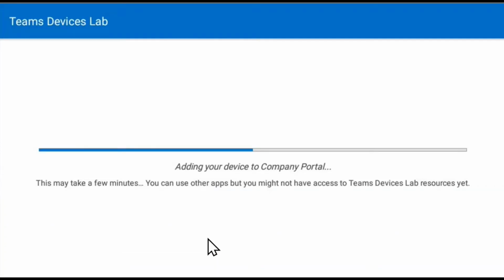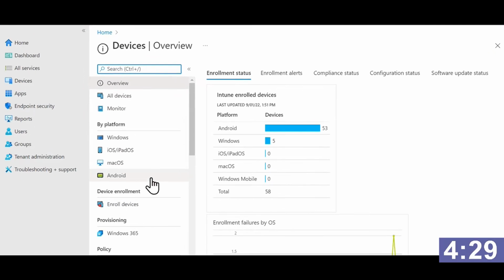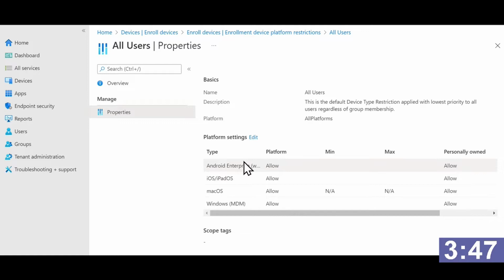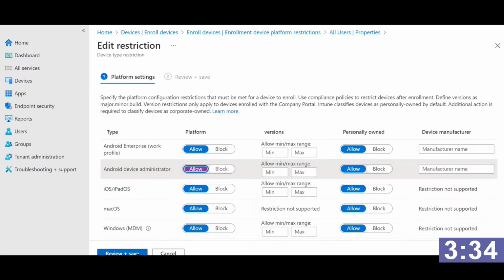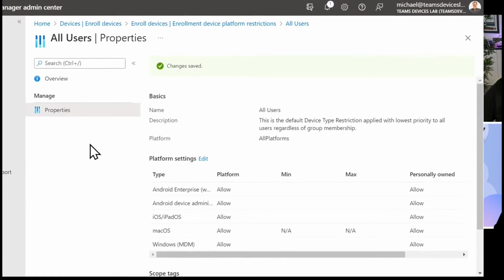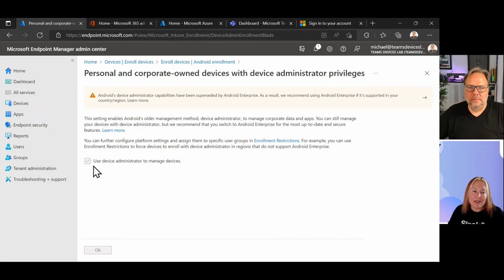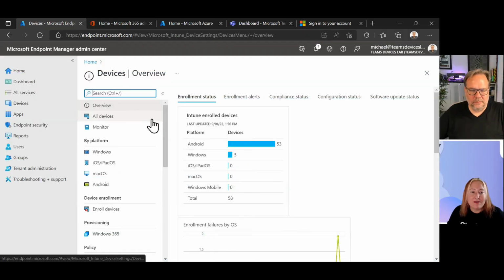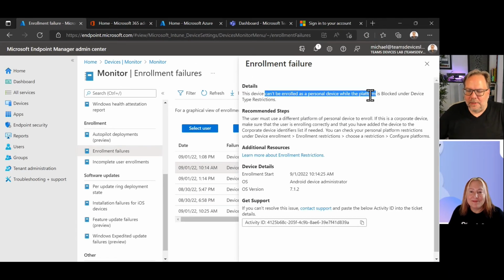Teams devices for IT Pros 3: Can You Stump Herr? Episode 1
Join Traci Herr and Michael Tressler as we play everyone's favorite game: Can You Stump Herr! In this exciting and invigorating game show, Microsoft genius Traci Herr is challenged to solve Intune and Conditional access problems in Michael's Office 365 tenant. But she only has 5 minutes to resolve the issue!

Will she be able to do it?

Somewhere throughout all this, you'll be exposed to how a real Microsoft expert goes through the process of troubleshooting Intune and Conditional Access issues with Microsoft Teams Android devices. It's fun AND educational! :)